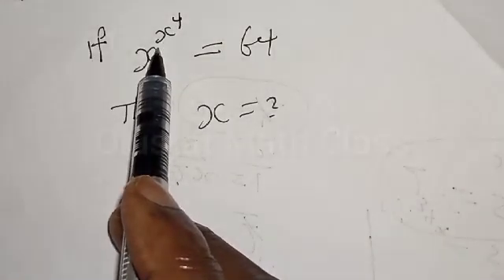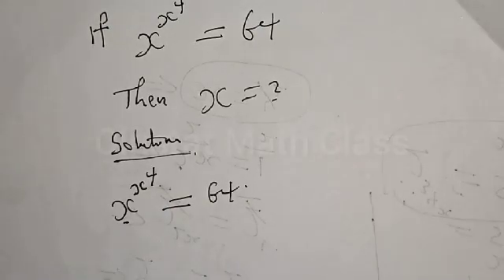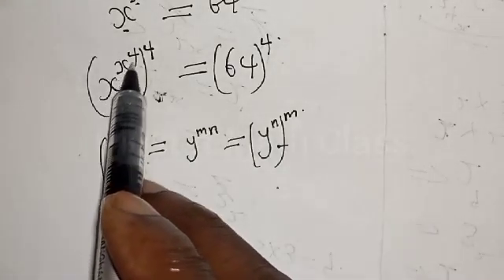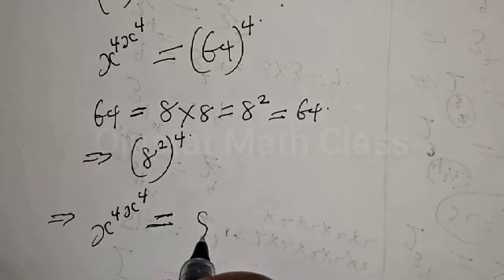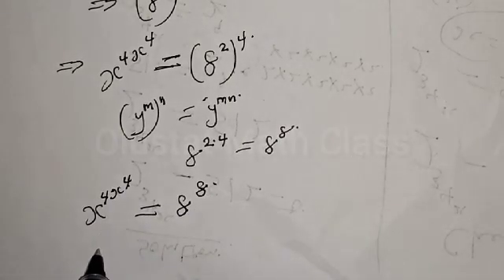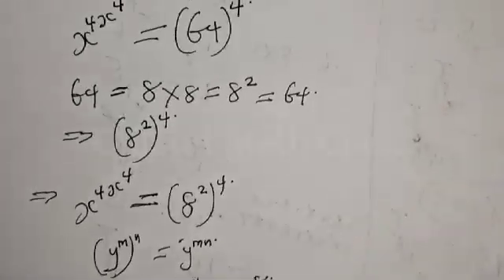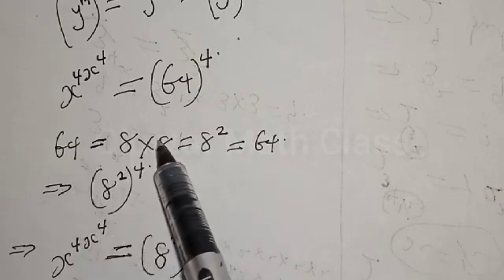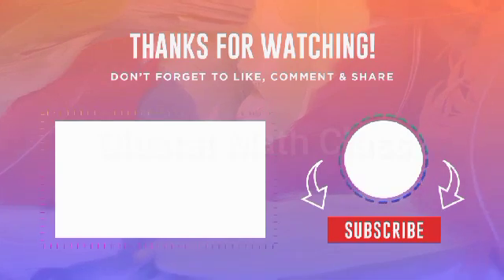Math Olympiad Question | Nice Equation | Solve Quickly With This Fast Trick...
In This video, you will learn how to solve x^x^4=64, a nice equation quickly with this new trick. It is math Olympiad question.